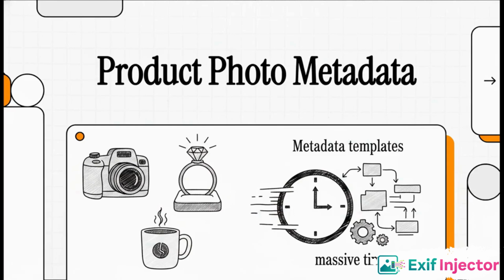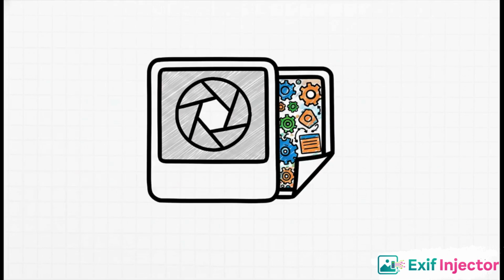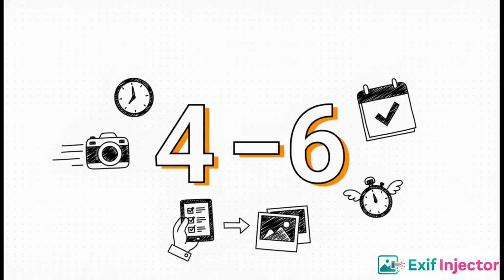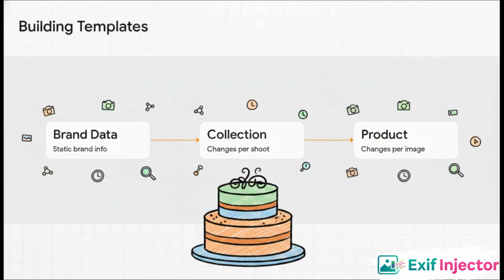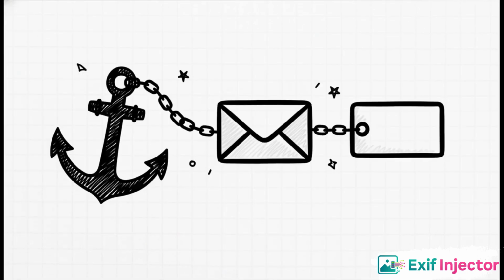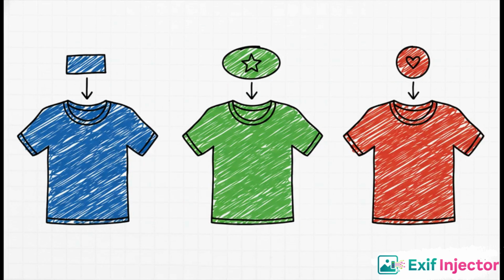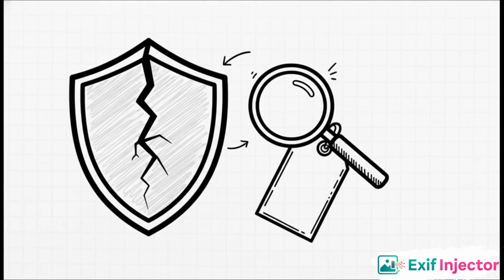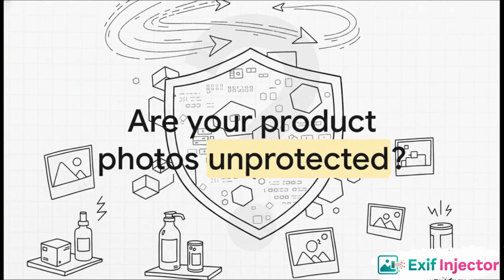How Product Photographers Use Metadata Templates to Rank on Google & Protect Images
Want to save hours editing product photos while improving your image SEO? In this video, discover how to use metadata templates for product photography to automatically add EXIF, IPTC, and XMP data to your images in bulk. Perfect for Etsy sellers, Shopify stores, Amazon listings, photographers, and eCommerce brands looking to protect their work and rank better on Google Images.

📌 In this video you’ll learn:
✔ What metadata templates are
✔ Best metadata fields for product photos
✔ How to add copyright & keywords automatically
✔ Bulk metadata workflows for 100+ images
✔ SEO tips for Etsy, Shopify, Pinterest & Google Images